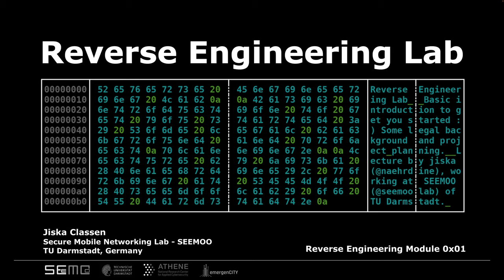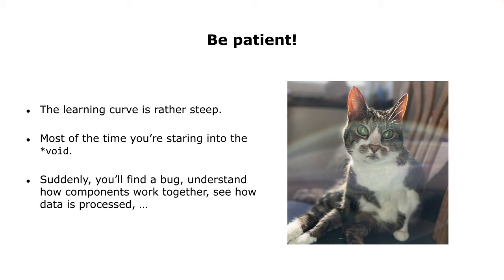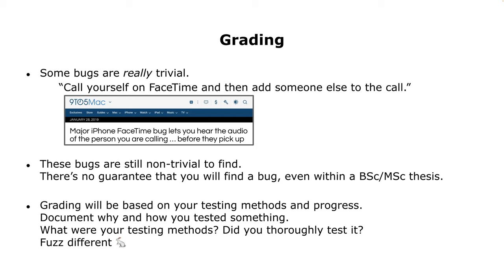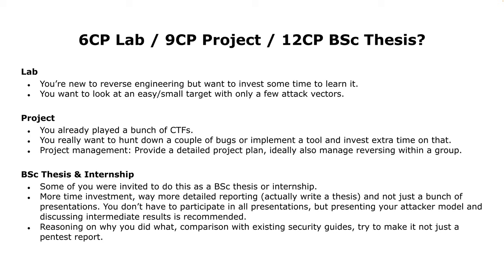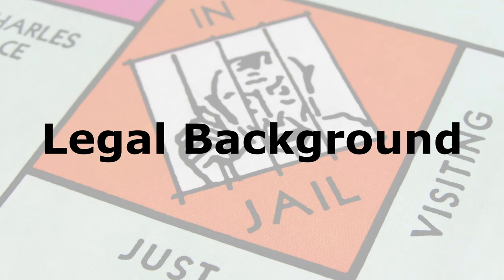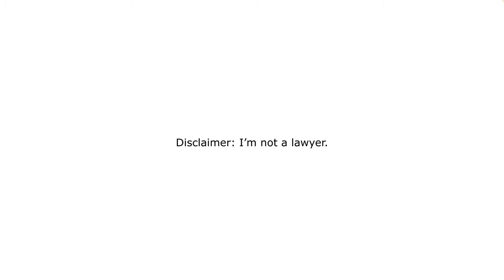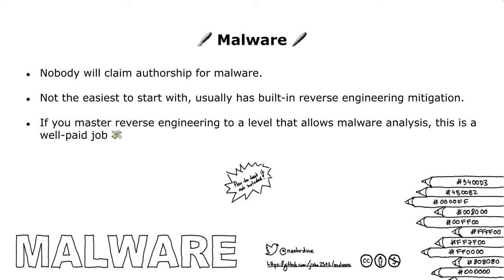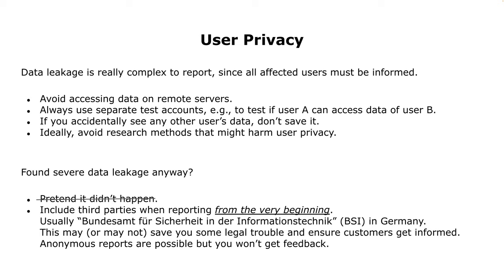Reverse Engineering Lab - Module 0x01: Selecting a Research Target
This reverse engineering video is part of a lecture&lab offered at the Secure Mobile Networking Lab. The first module covers the non-technical basics of reverse engineering, e.g., how to choose a target that is legal and ethical to reverse engineer, reporting bugs and getting bug bounties. Then, we create a project example that is suitable as a student lab for a semester. A brief technical demo shows that the chosen target is indeed beginner-friendly to reverse engineer with Ghidra+Frida and has no obfuscation or jailbreak detection.

Chapters:
0:00 How to become a reverse engineer
3:32 Goals of this lab
10:10 Organization
16:26 Legal background
34:19 Ethics
50:30 Project proposal example - analysing Signal
1:03:13 Demo: First steps into Signal app analysis
1:19:05 Exercises, preparations, tasks